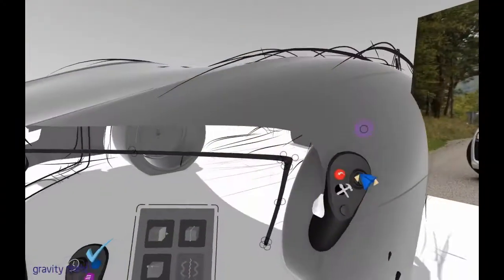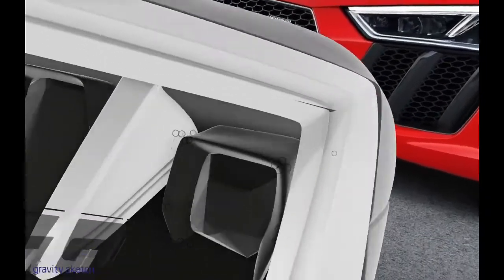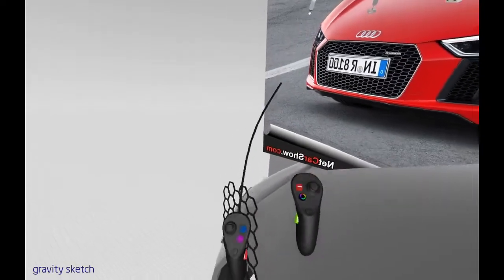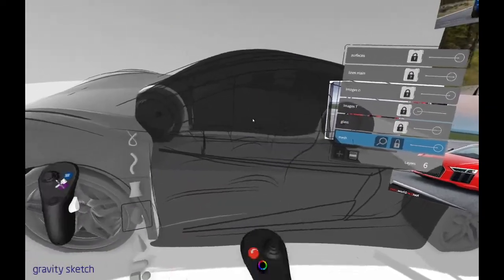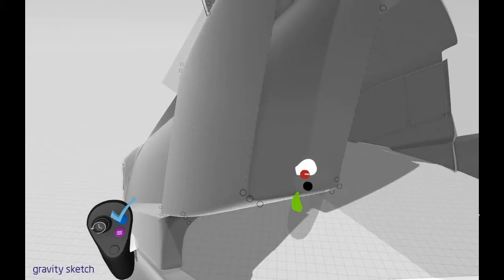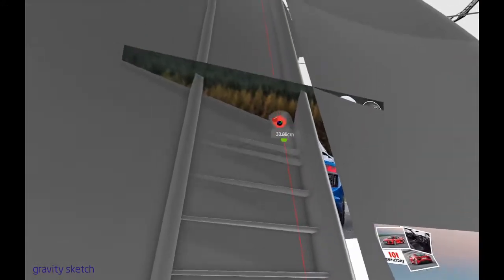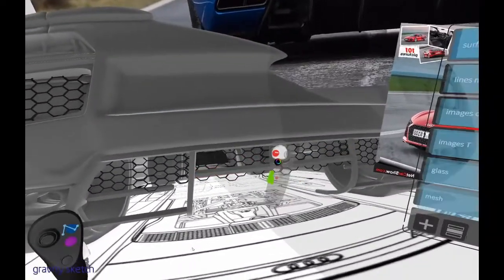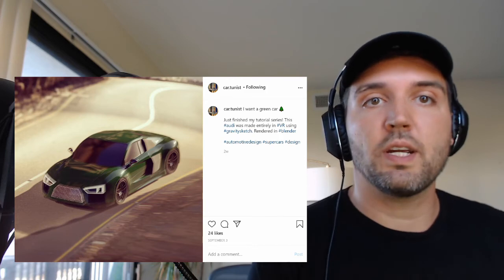Gravity Sketch Car Tutorial Part 3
In this final video in the R8 Series I cover every detail of how I finish the topology and then do a quick render at the end